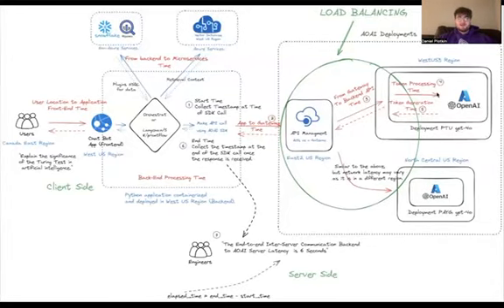Azure OpenAI RAG Web Application Architecture